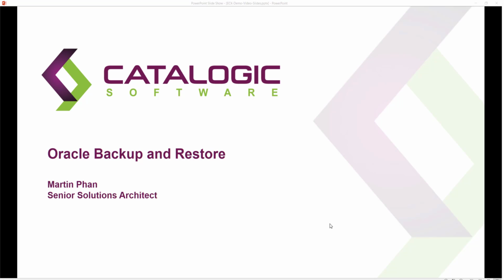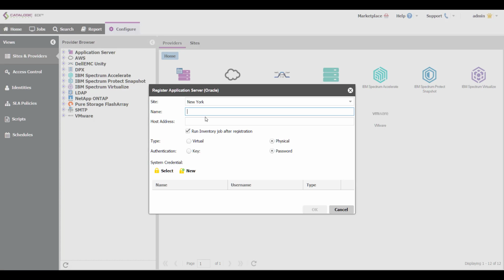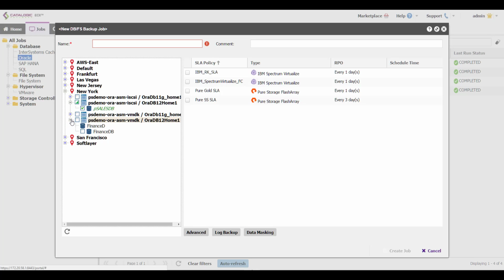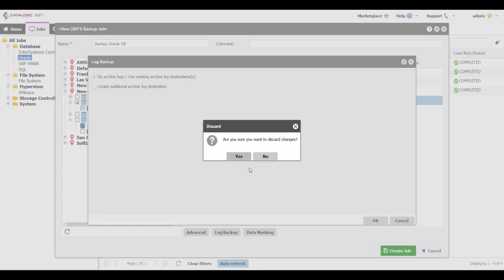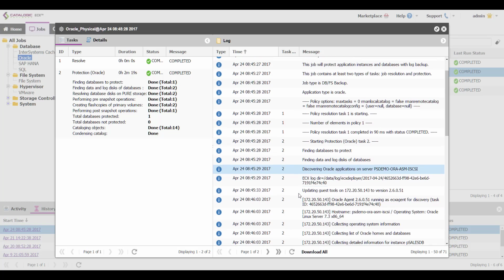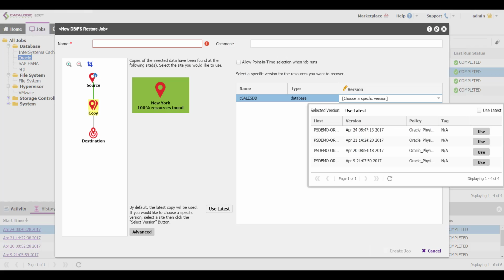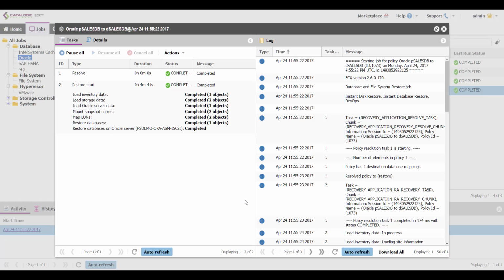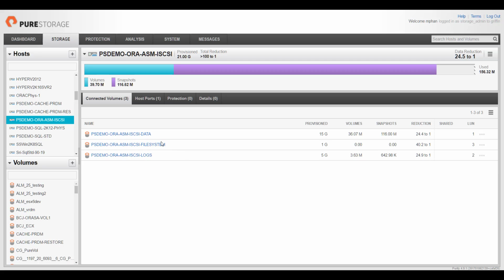ECX Oracle Backup and Restore on Pure Storage